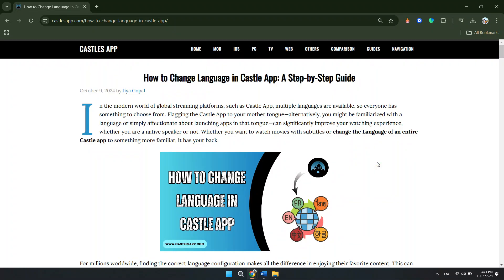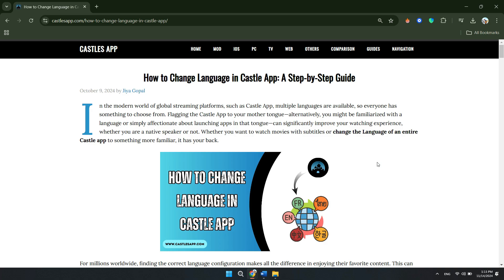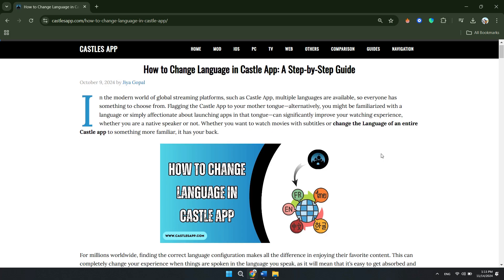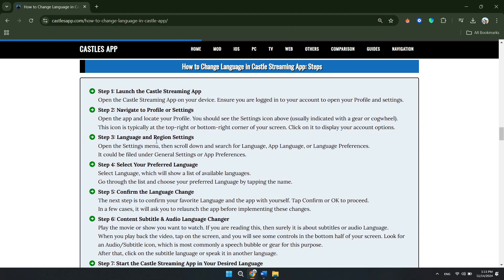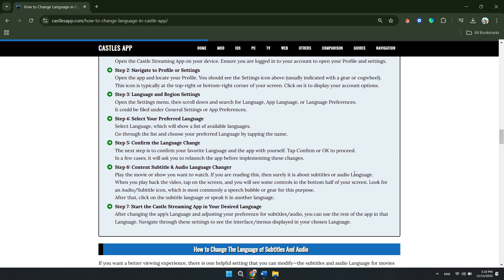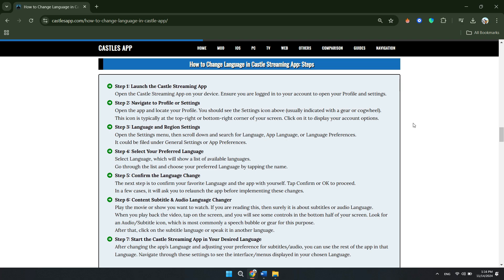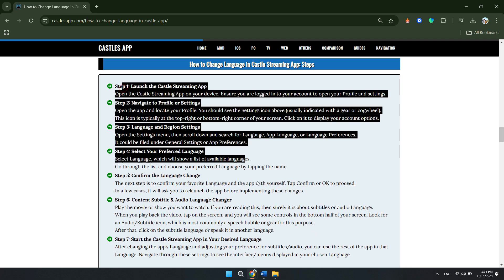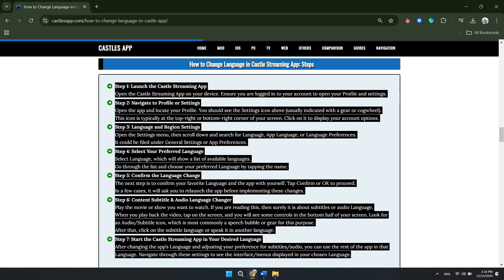HOW TO CHANGE LANGUAGE IN CASTLE MOVIE APP 2025! (FULL GUIDE)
In this full guide, I’ll show you how to change the language in the Castle Movie app in 2024. Whether you want to switch to your preferred language for better navigation or enjoy movies with subtitles in a specific language, I’ll walk you through the entire process step-by-step. From accessing the settings to selecting your desired language, this guide will make it easy for you to customize your experience. 👉 Make sure to watch until the end of the video to not miss out on any of the important steps.